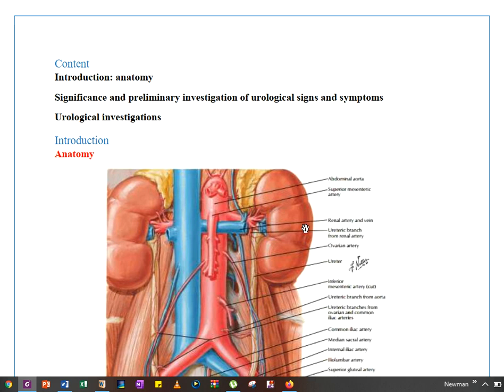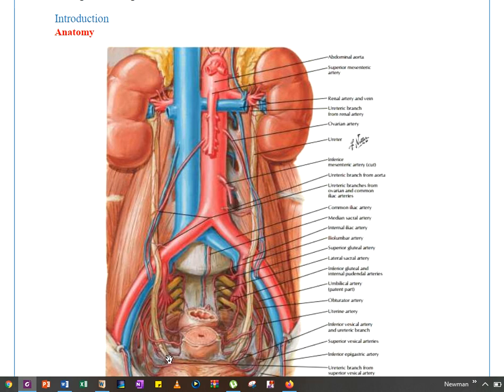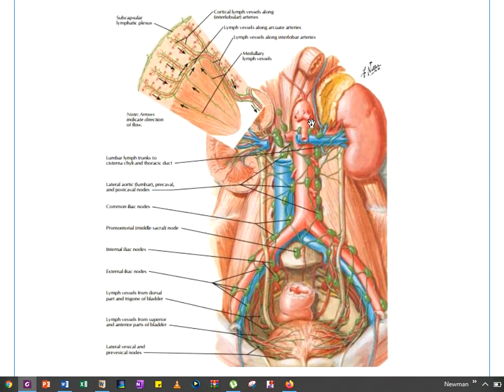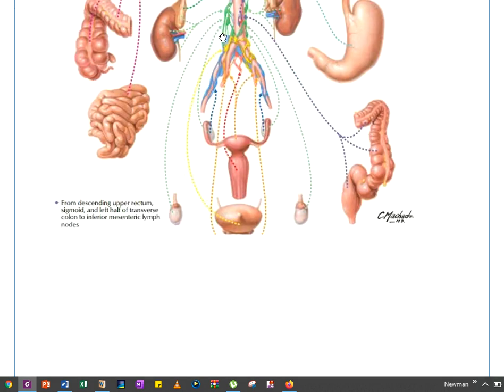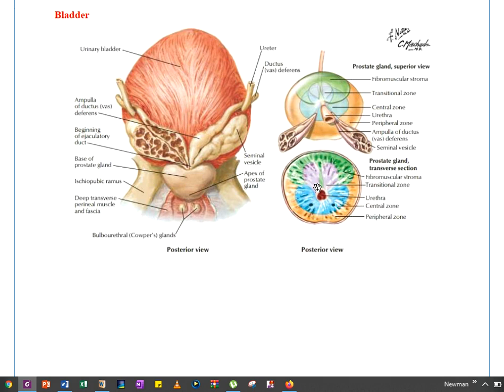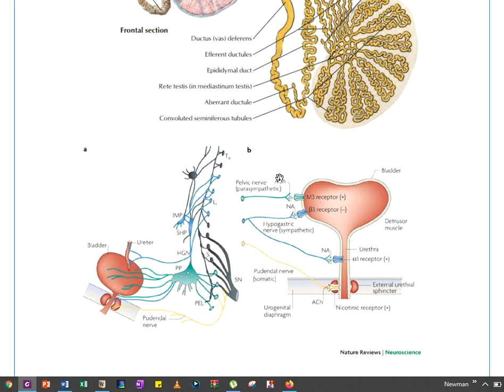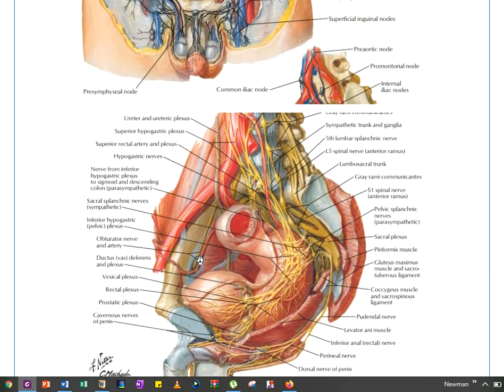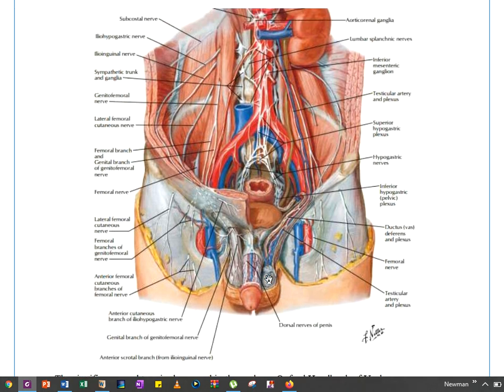Introduction to Urological Anatomy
This video is about introduction on the urological anatomy that is going to be helping in the following videos. Go through it careful. Enjoy!